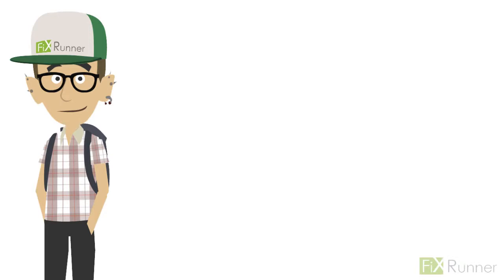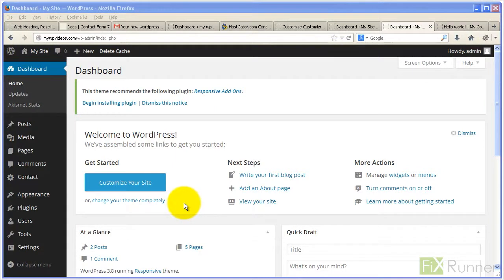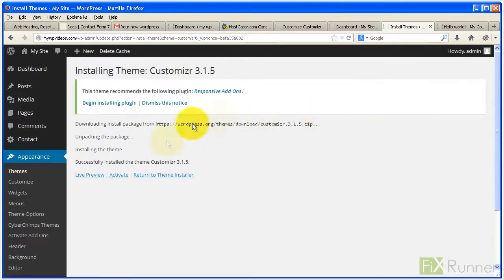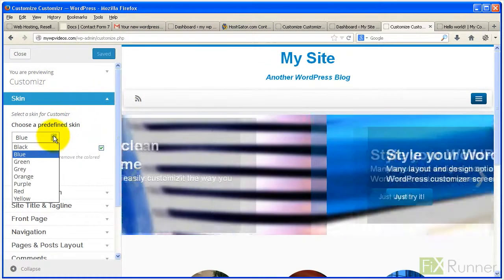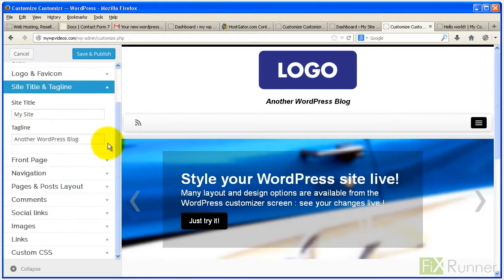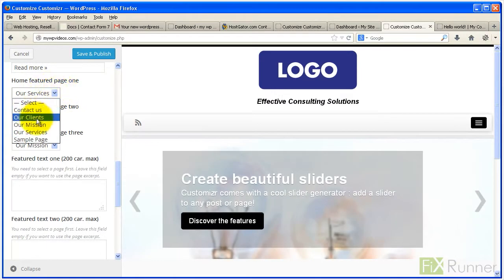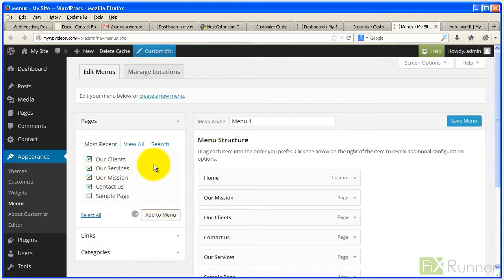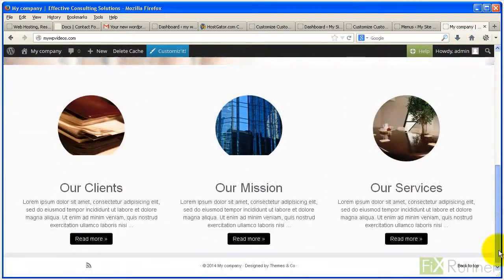How to Install and Configure a Free Responsive Theme in WordPress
This video is about how to install and configure a WordPress Free Responsive Theme.

Today more and more people are surfing the internet on mobile devices. It is very important for your website to look good on desktop as well as mobile devices.

0:40 - Go to appearance in dashboard, then click on themes
0:50 - Type keyword “responsive” in search bar
1:00 - Install and activate the theme
1:14 - Preview theme
1:23 - Start config process
2:40 - Managing menus
3:13 - Save and publish